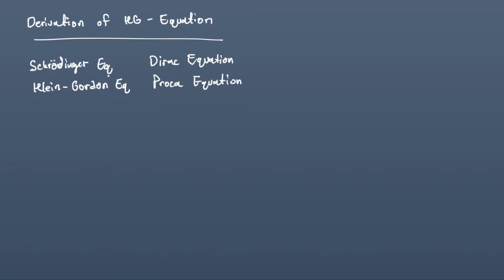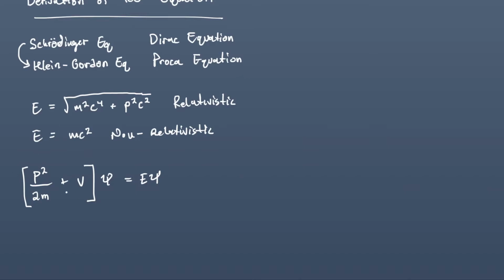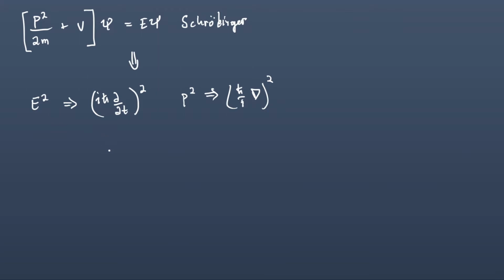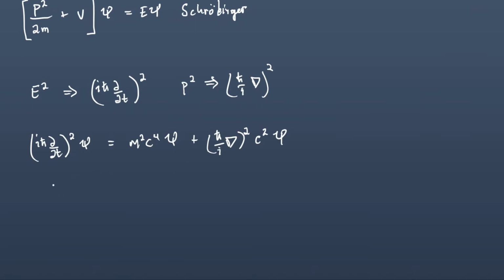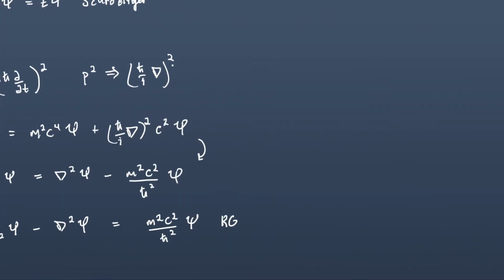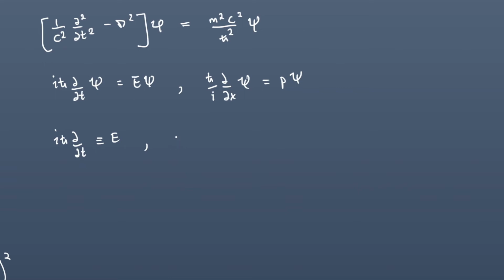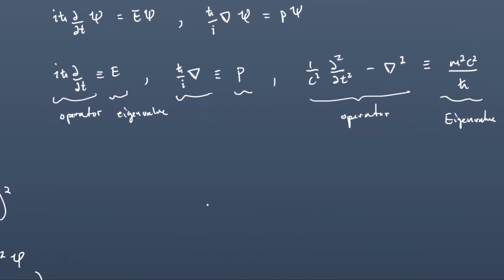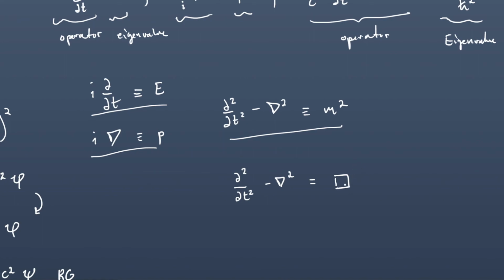Quantum Field Theory | Quick Derivation of the Klein Gordon Equation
This video is about Klein Gordon Equation.  Here I am assuming that you know some basic quantum mechanics.  We want to see what kind of operators come out of this derivation so that we can understand it better.

Interested in asking me to perform specific problems of your choosing from general biology to Quantum Field Theory?